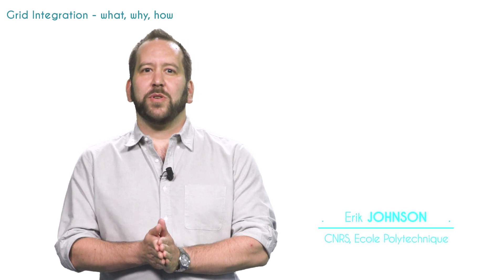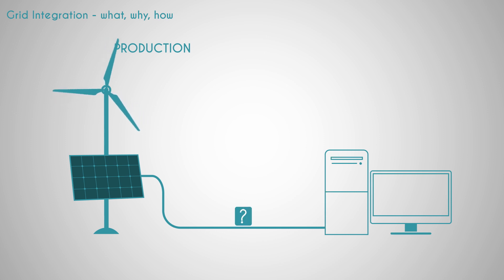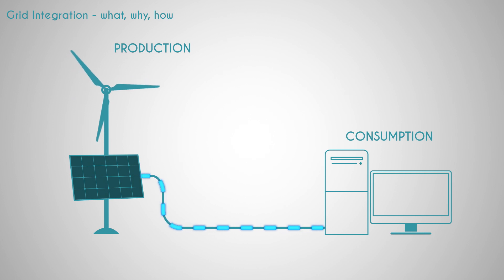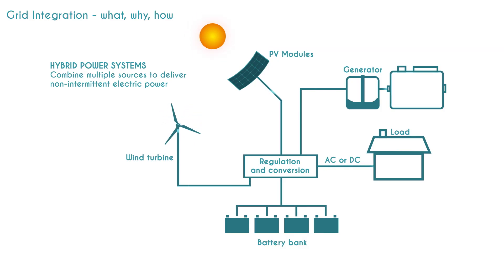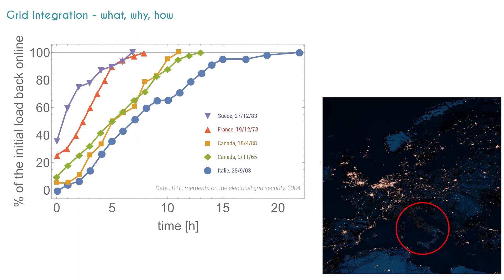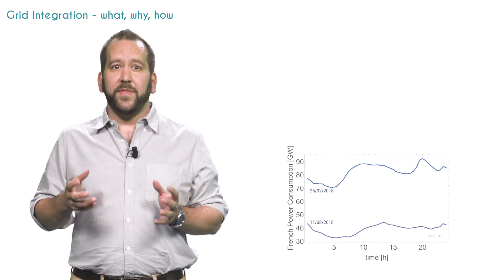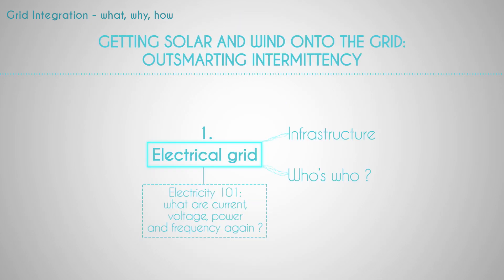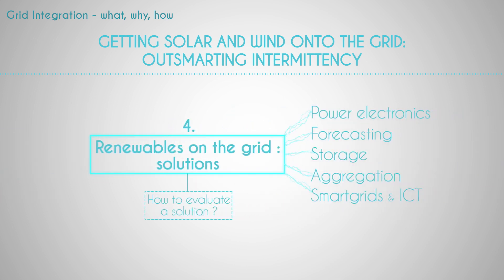[MOOC] Outsmarting Intermittency - An introduction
Grid stability is often presented as a key issue for the future deployment of solar and wind. But what is this "grid", really ? And why should we care about it in the context on increasing renewable energies ?  Here is the introduction of a lecture by Y. Bonnassieux, E. Johnson and D. Suchet, offering a quick overview of our current electrical system, the different challenges raised by the integration of solar and wind and the scope and limitations of technical solutions currently considered to face these challenges. The full 90' lecture is available for free